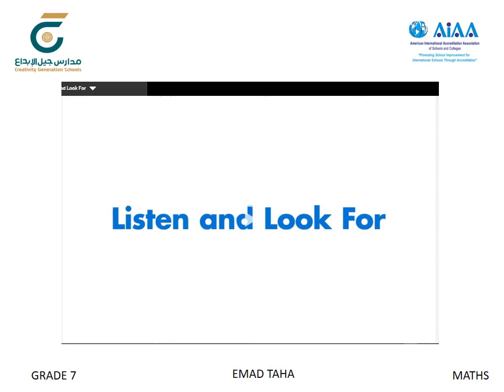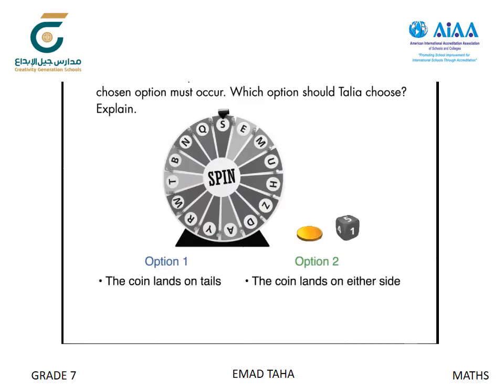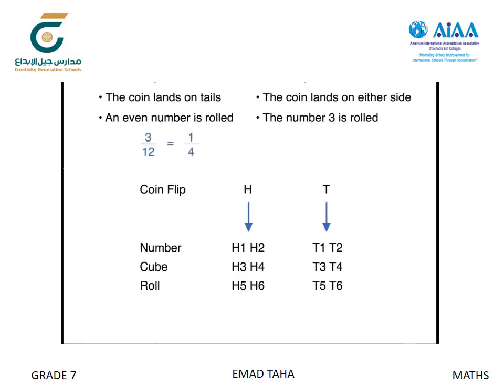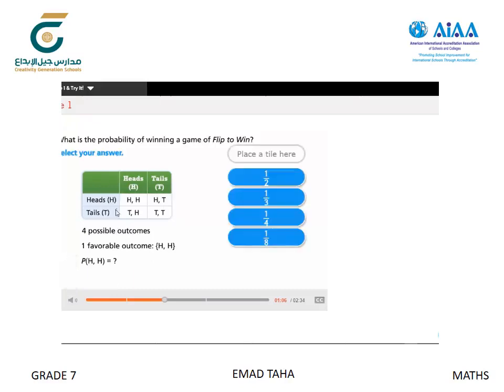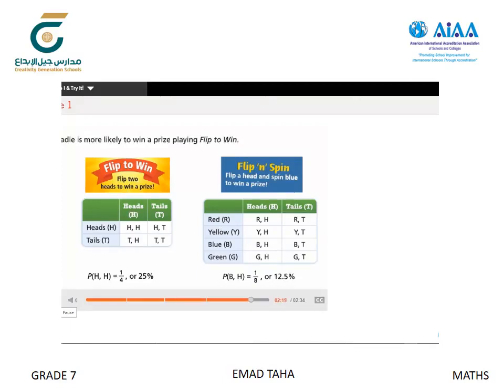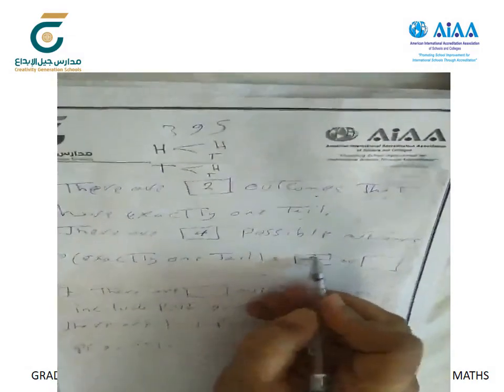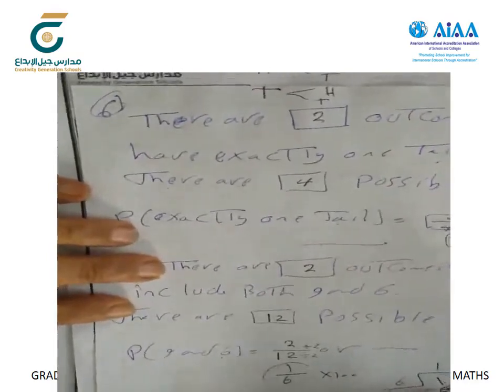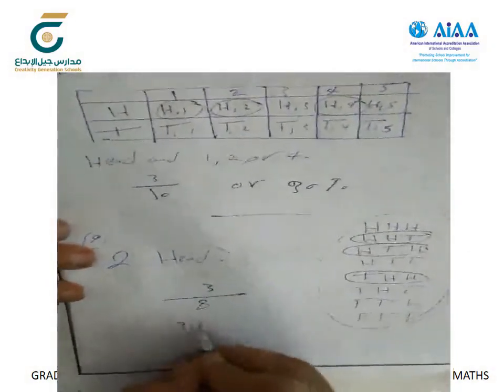grade 7 lesson 7 6 the probability of copmpound events